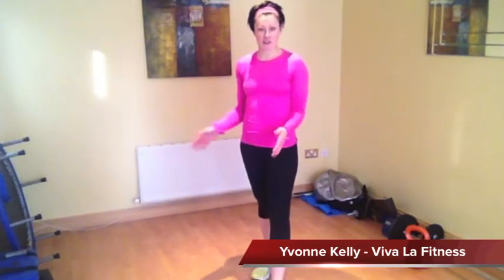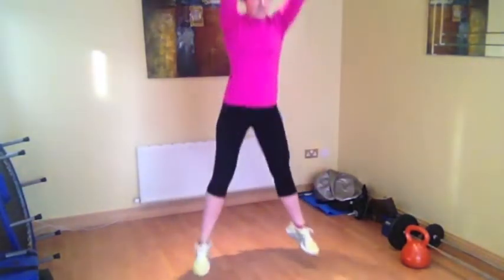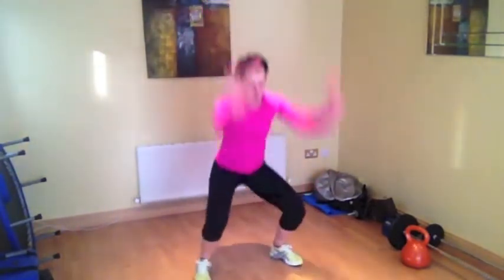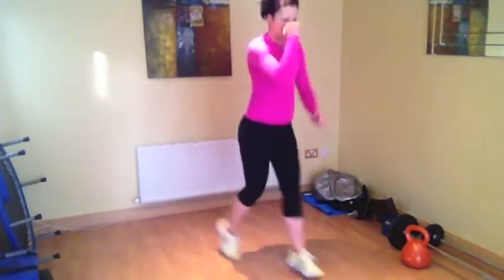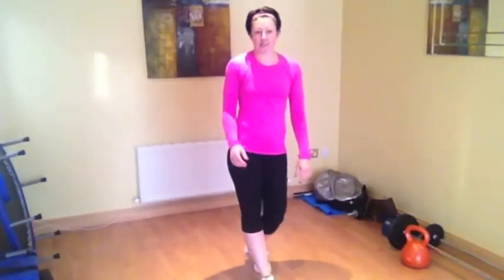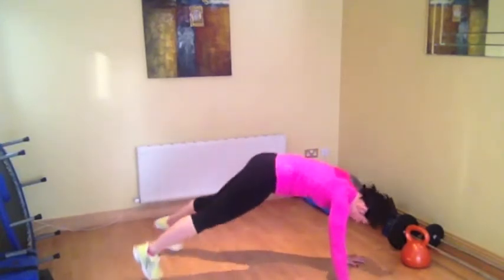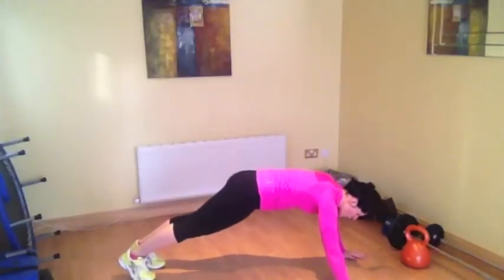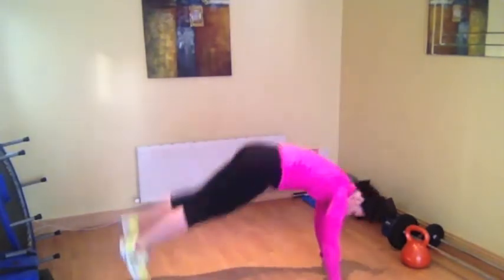Cardio Fat Loss Workout - Burn Fat, Lose Weight at home !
A great short workout that you can do at home to blitz fat, burn calories and feel fantastic !

** REMEMBER - Always include an appropriate warm up and cool down for each workout you do **

Comments / suggestions on this or future videos very welcome !